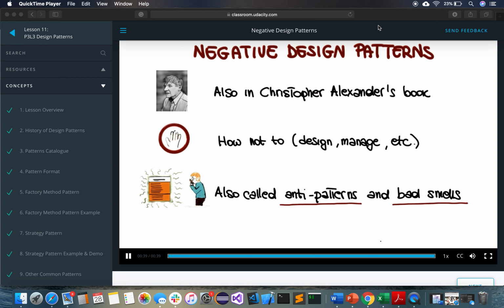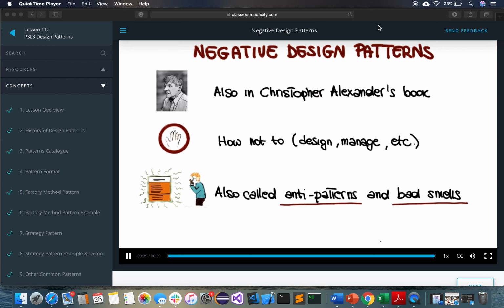Design Patterns Video Summary